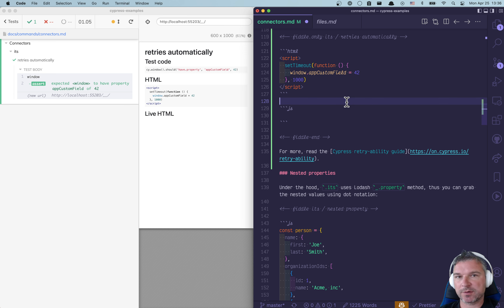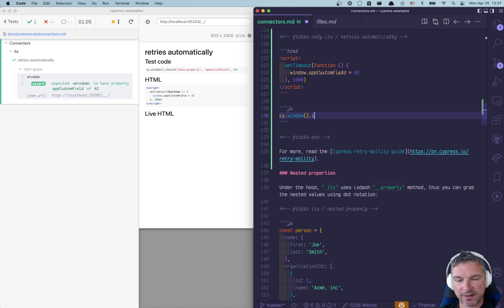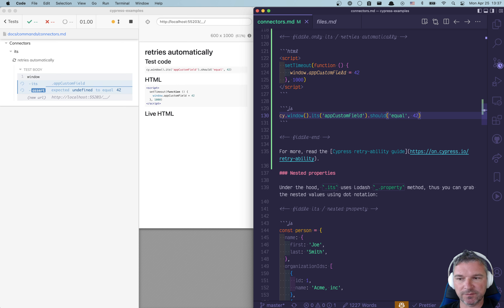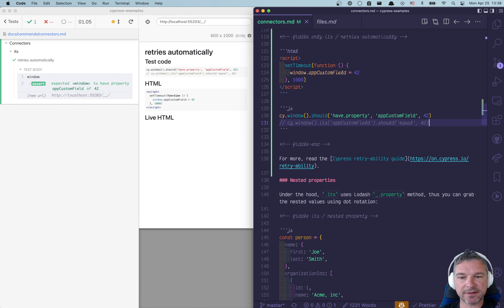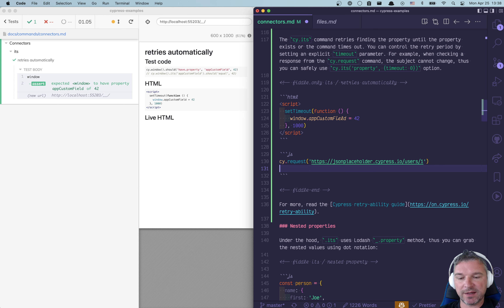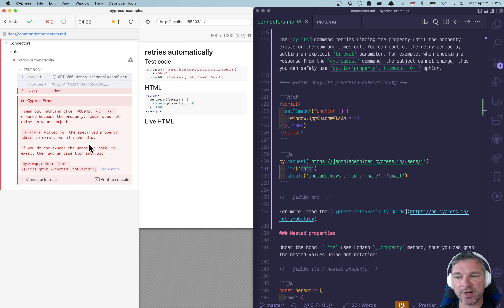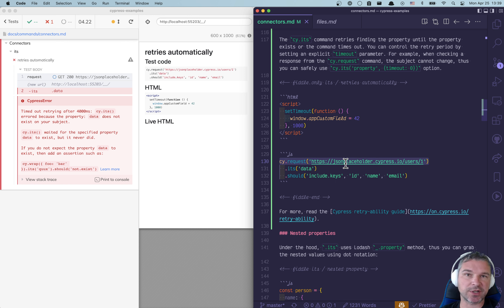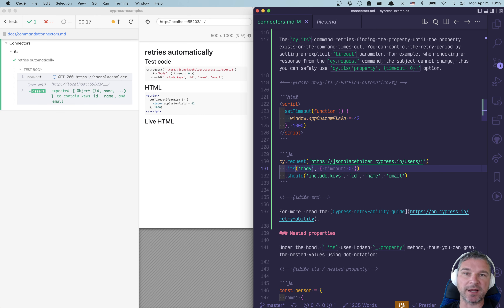The cy.its Command Examples With Retries And Without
The cy.its command will retry checking the given property or path in the subject until it times out or the property exists. This video shows when you should use the "timeout: 0" option to disable the retries - when the subject can never change. For example, the subject yielded by the cy.request command will never change, thus we can disable the retries using the "timeout: 0" option to fail the test faster.

// the following chain of commands checks the "window" object
// again and again until the application sets the property "appCustomField"
// The value of the property is yielded to the assertion
cy.window().its('appCustomField').should('equal', 42)
// tip: alternative solution using a single assertion
// (which cannot have nested paths compared to the cy.its command)
cy.window().should(
  'have.property',
  'appCustomField',
  42,
  'property added',

// We can avoid unnecessary retries when getting the property
// using the "timeout: 0" option
  .its('body', { timeout: 0 })
  .should('include.keys', 'id', 'name', 'email')